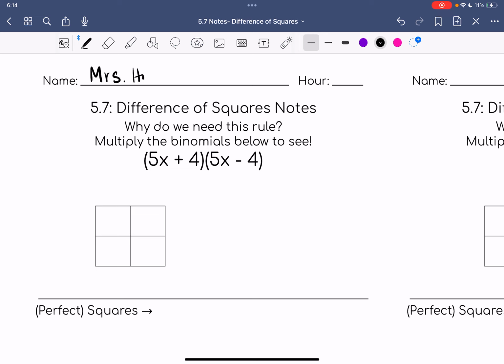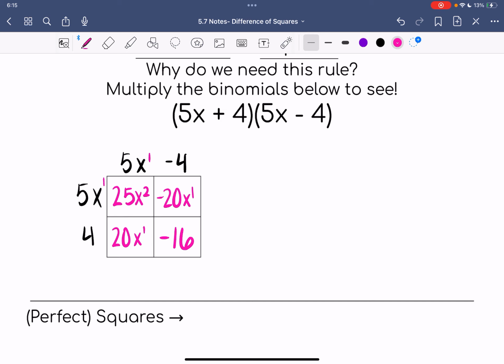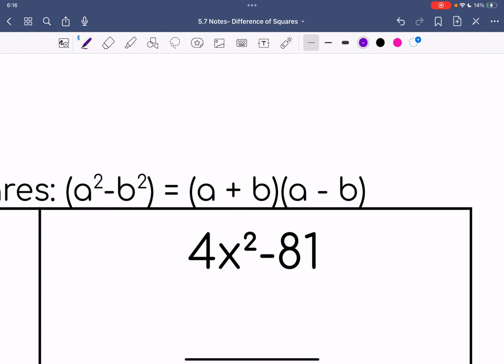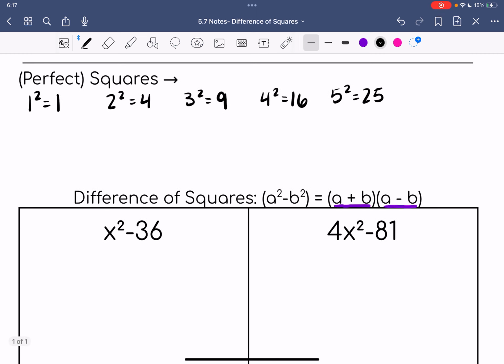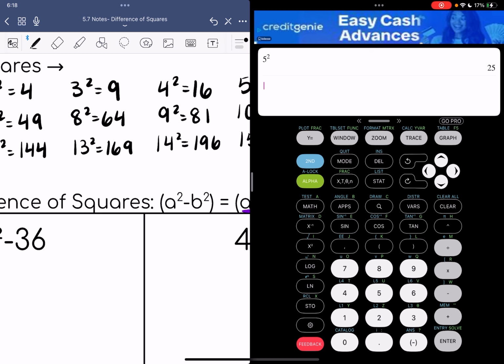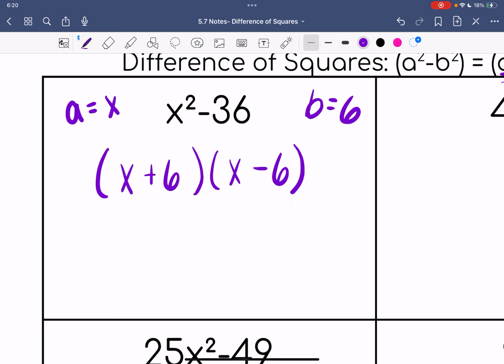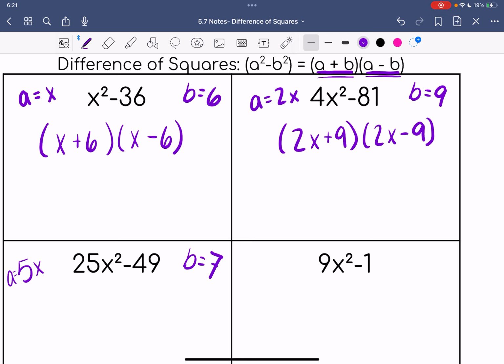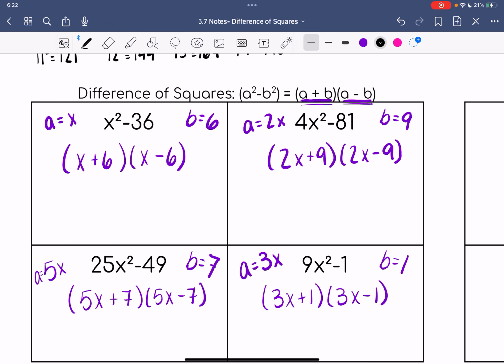5.7 Notes Video- Difference of Squares